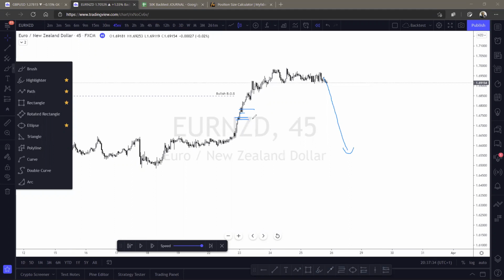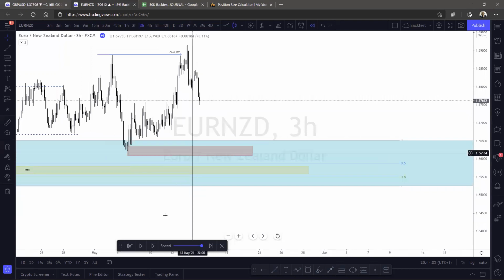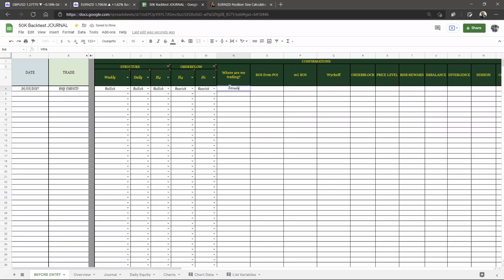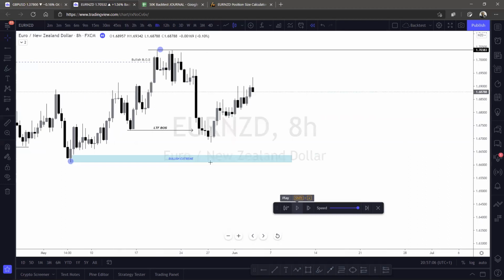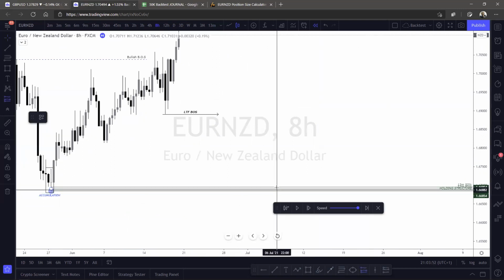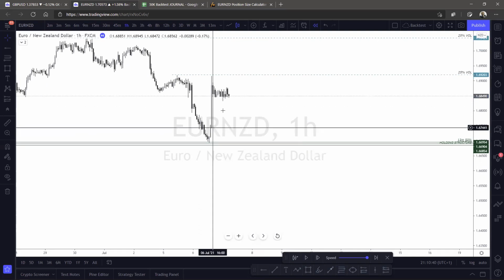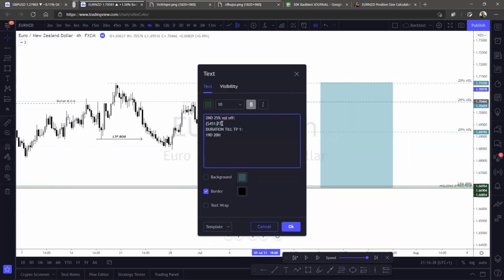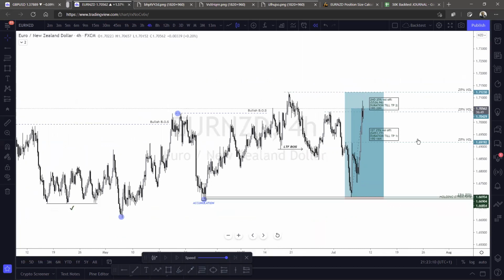Backtesting Session on EUR/NZD 08.07.2021